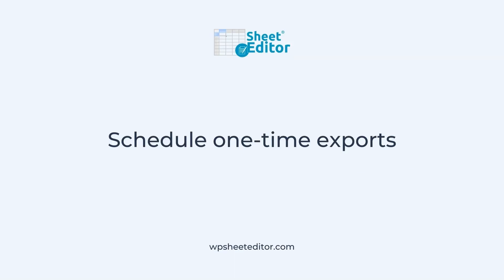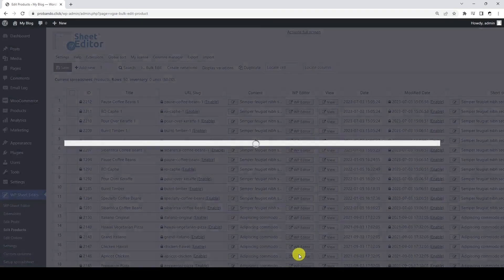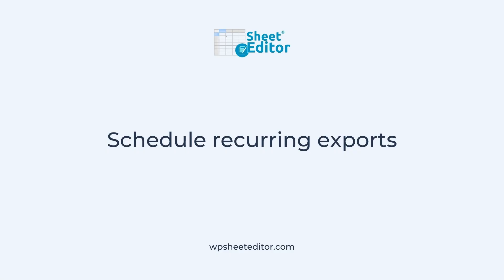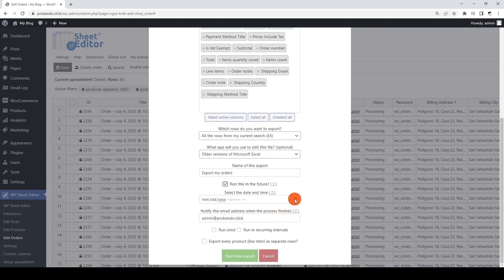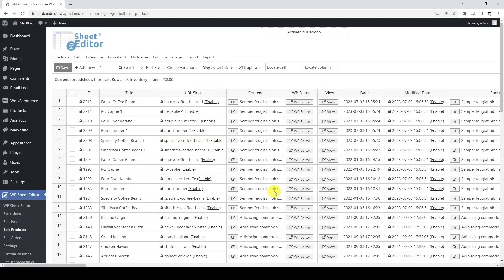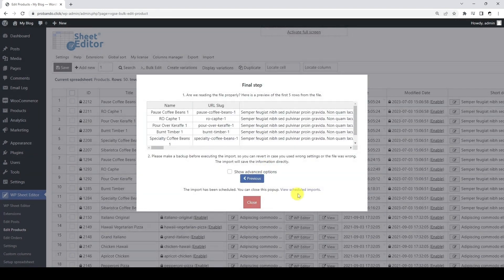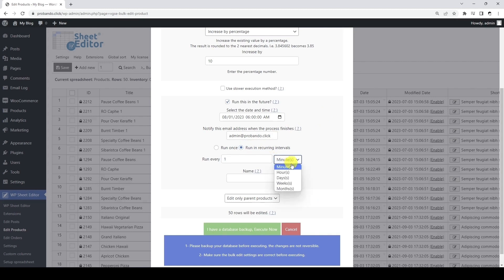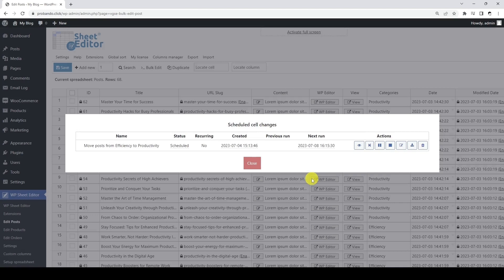WordPress Automations - Schedule exports, imports, and bulk edits with WP Sheet Editor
WP Sheet Editor - Automations is a WordPress add-on for all WP Sheet Editor spreadsheets (except the frontend spreadsheet editor). It allows you to automate your WP Sheet Editor tasks to improve your productivity and WordPress content management through WP Sheet Editor.

✨ Key Features:

✅ Scheduled one-time exports: You can schedule exports for a future date and time, and the export will run in the background, even if you're not connected to your WordPress website.

✅ Scheduled recurring exports: You can schedule exports to run in recurring intervals (every X minutes, hours, days, weeks and months).

✅ Scheduled one-time imports: You can schedule a CSV to be imported on a future date and time to update or create WordPress content automatically.

✅ Scheduled recurring imports: You can schedule imports from an external URL to run in recurring intervals (every X minutes, hours, days, weeks and months).

✅ Scheduled one time and recurring bulk edits: You can edit large numbers of posts, pages, products, and any other custom post type and taxonomy on a future date and time. You can schedule one time and recurring bulk edits.

✅ Scheduled cell changes: If you make changes in the cells of any WP Sheet Editor spreadsheet, you can schedule the changes to be applied on a future date and time.

✅ Effortless data management: Since you can schedule multiple tasks (exports, imports, bulk edits, cell changes), you can sit one hour and schedule one month of automatic tasks!

✅ WP Sheet Editor - Automations works with popular plugins: You can manage, export and import content from the most popular multilingual plugins like WPML and Polylang, eCommerce plugins like WooCommerce and Easy Digital Downloads, LMS plugins like LearnDash, LearnPress, Tutor LMS, custom post types and custom fields plugins like Advanced Custom Fields, PODs, JetEngine, Toolset, Metabox, and many others.